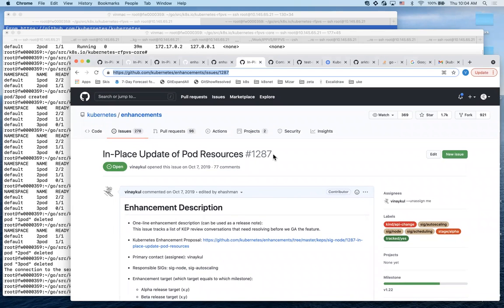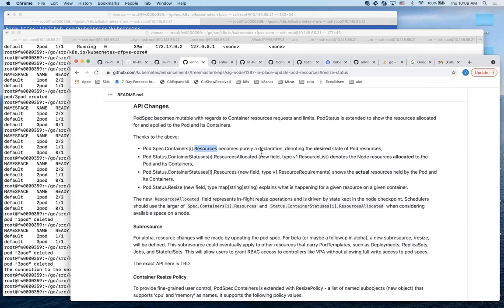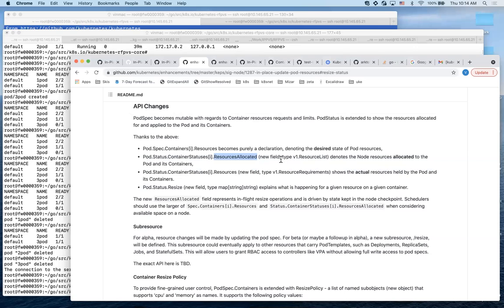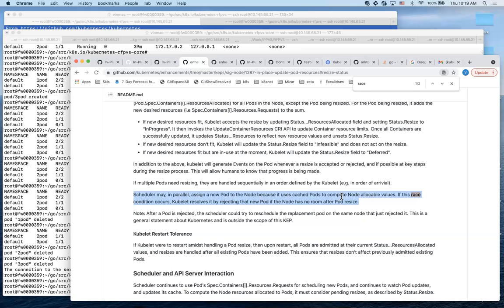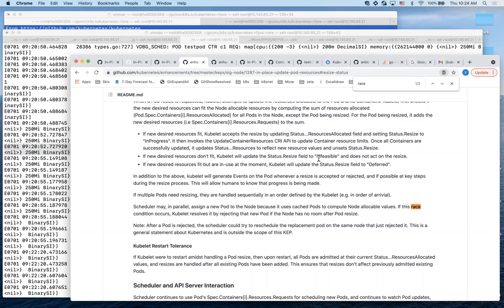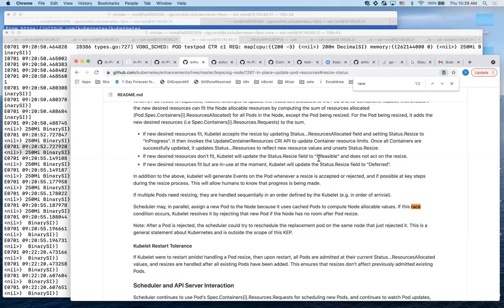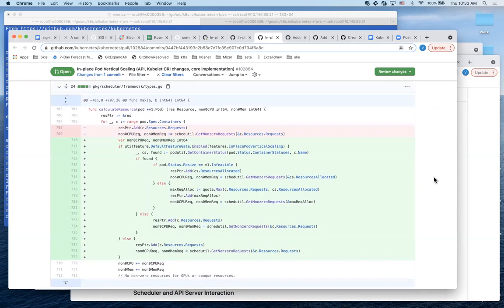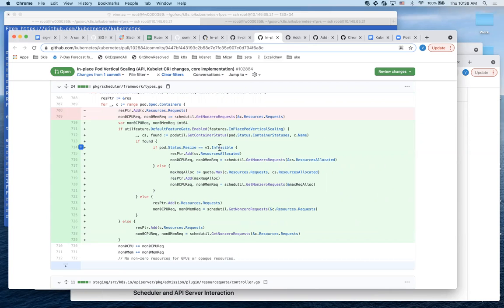Kubernetes SIG Scheduling Weekly Meeting for 20210701